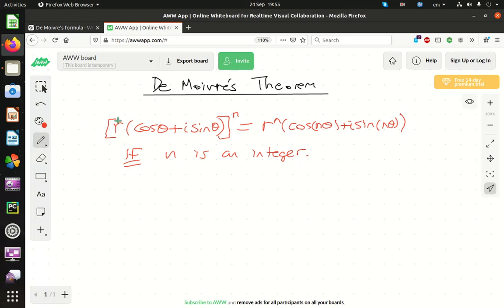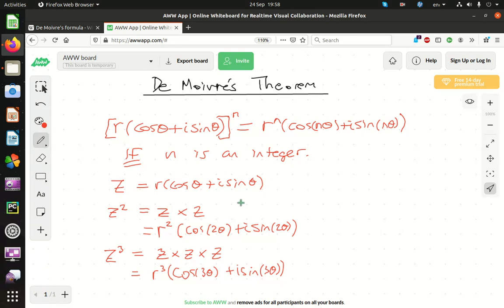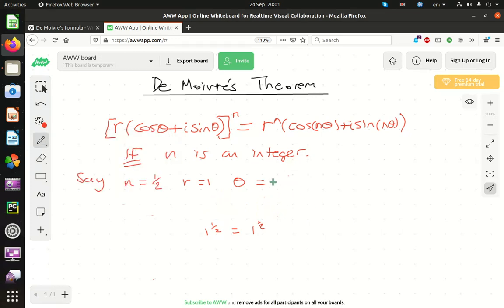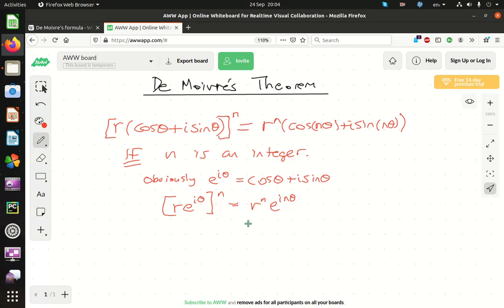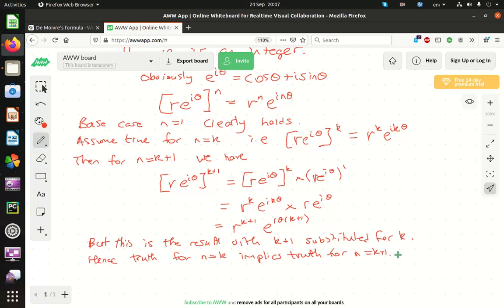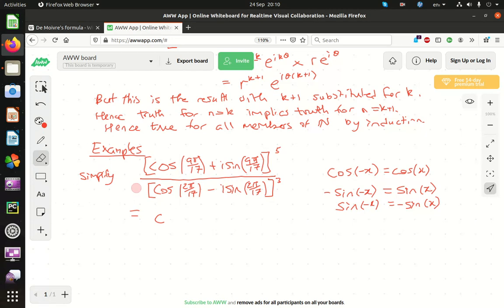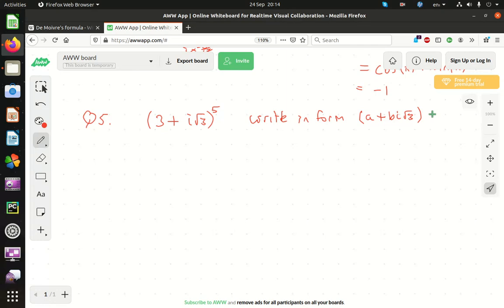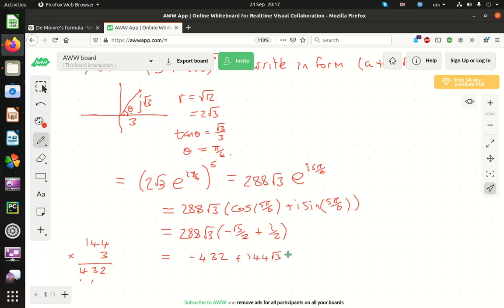De Moivre's Theorem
A short clip proving De Moivre's for positive integers and demonstrating a couple of questions